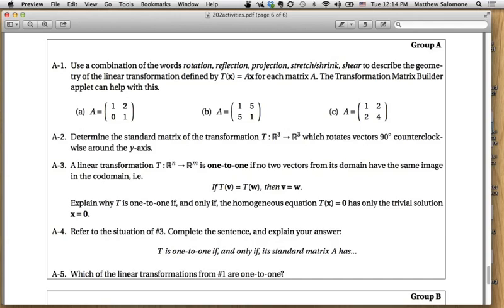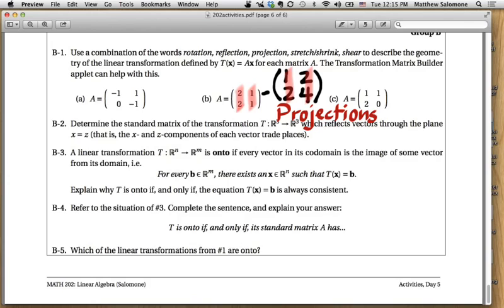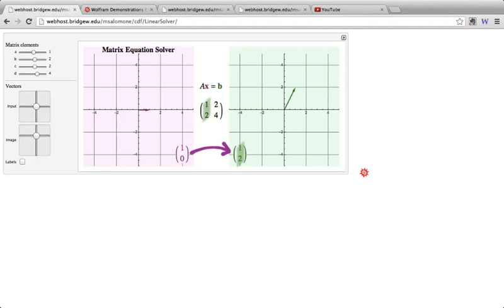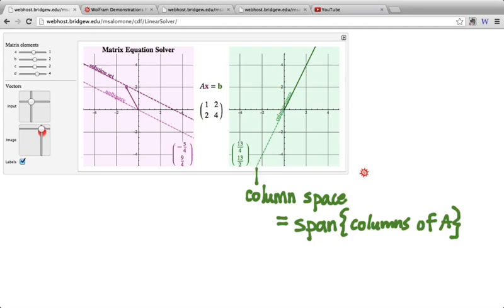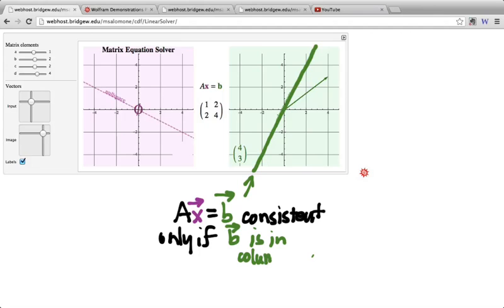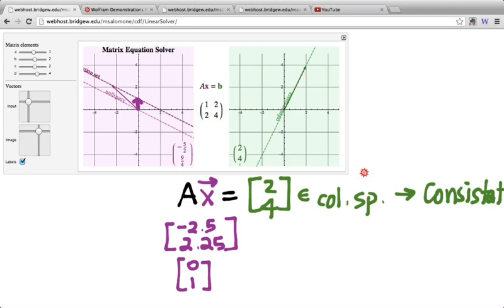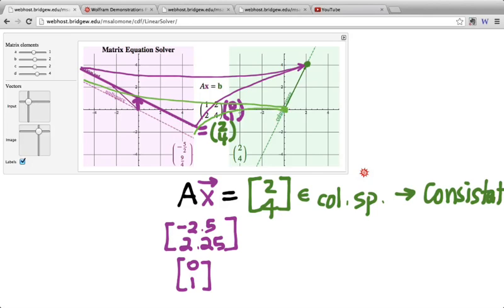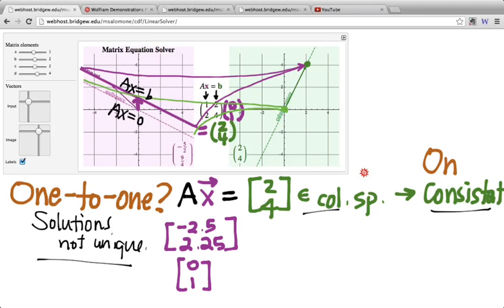202.5d: Column Spaces and Projections